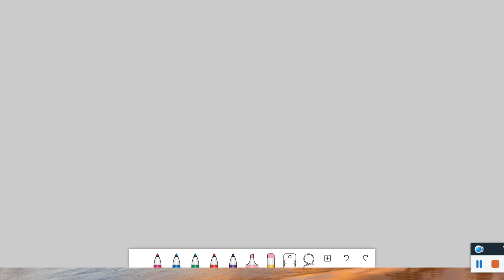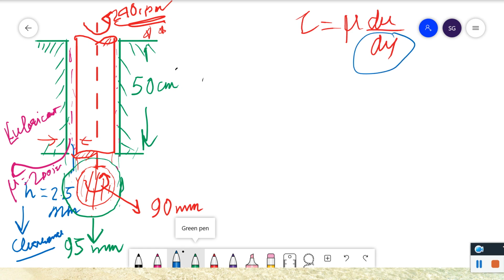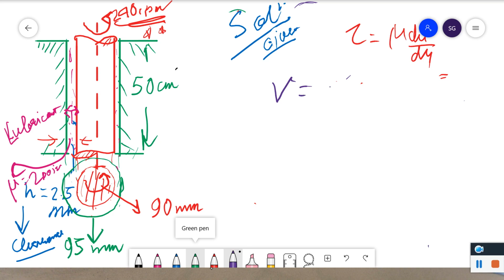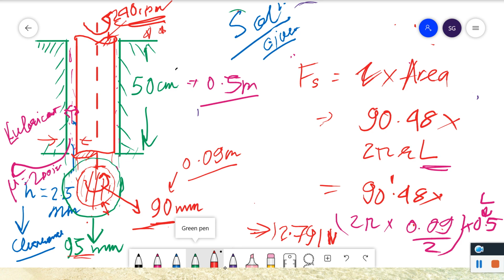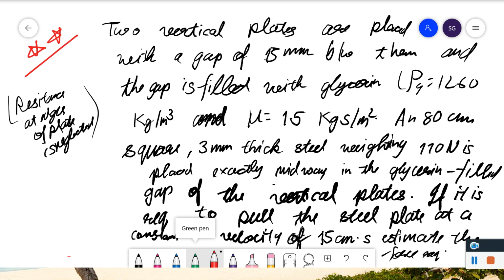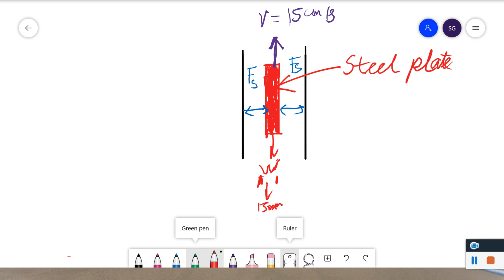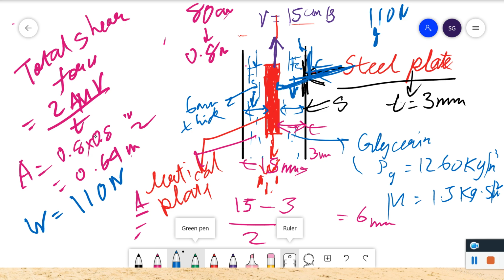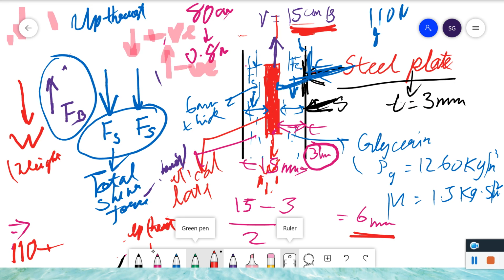VISCOSITY/ NEWTONIAN FLUIDS NUMERICALS [DIFFICULTY- MEDIUM]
MORE NUMERICALS ON VISCOSITY/ Newtonian fluids with medium difficulties. Explained clearly with vivid explanation  for better concept clearance.